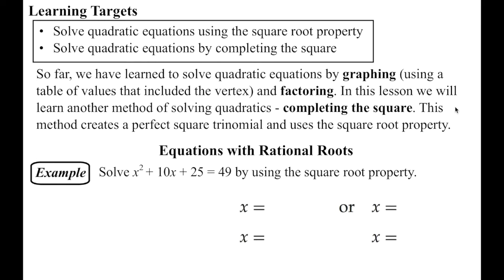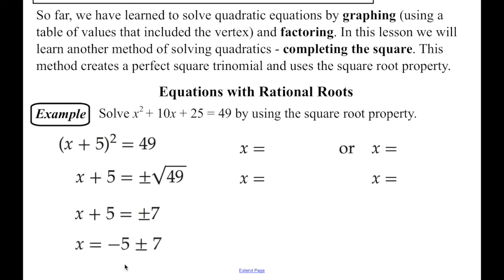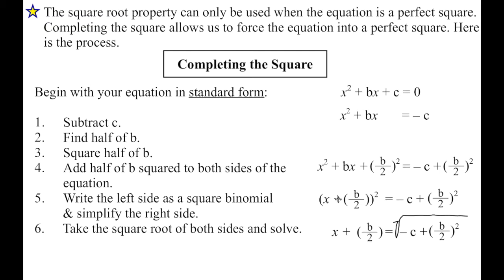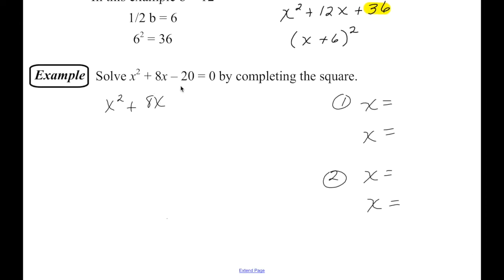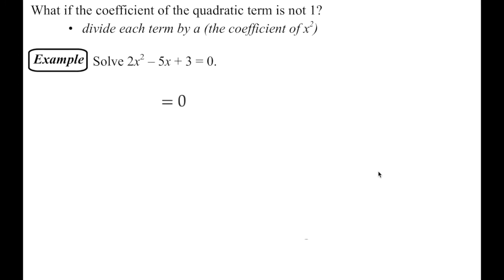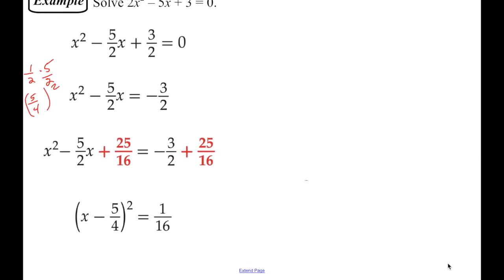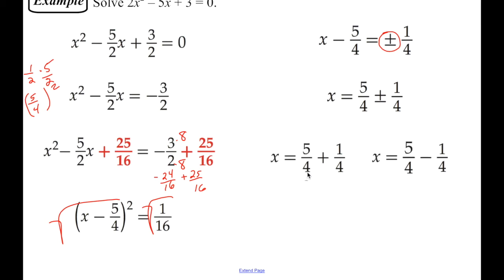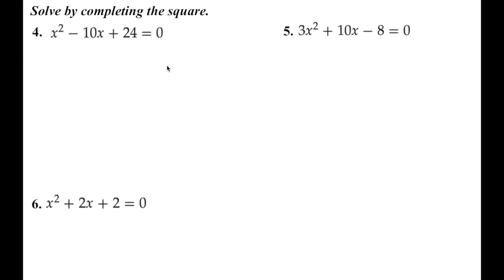Lesson 4-5: Solving Quadratic Equations by Completing the Square